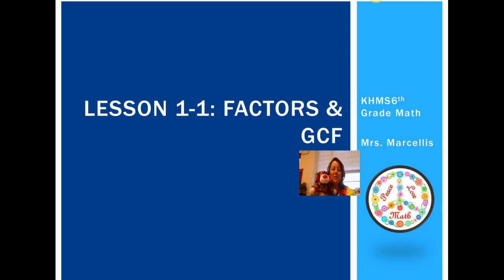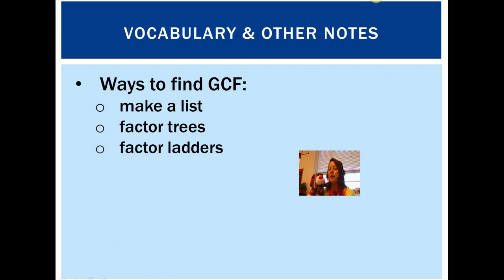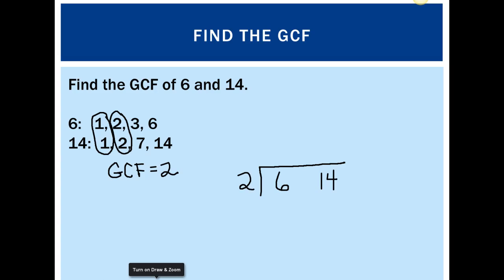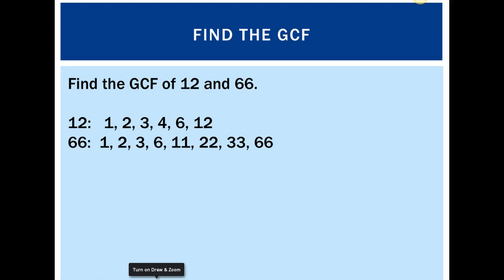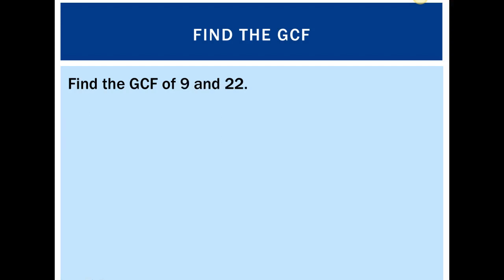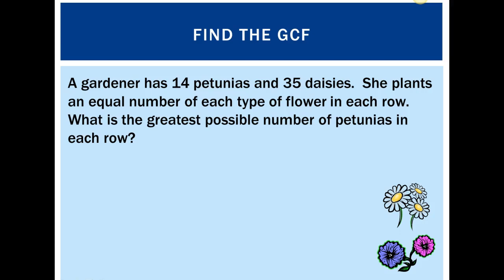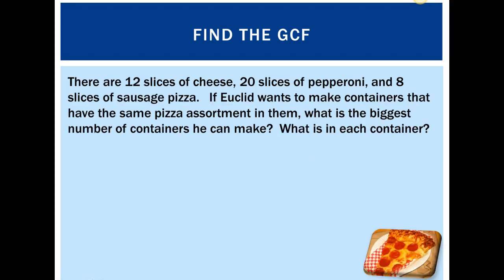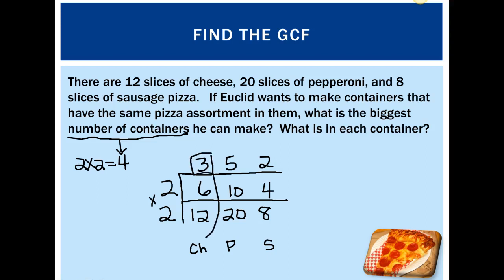Finding Greatest Common Factor (GCF)